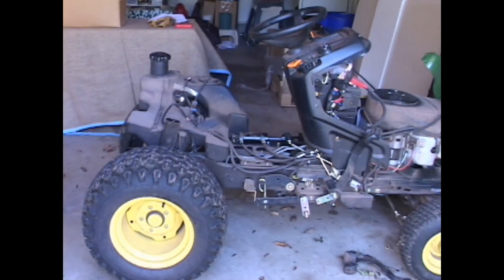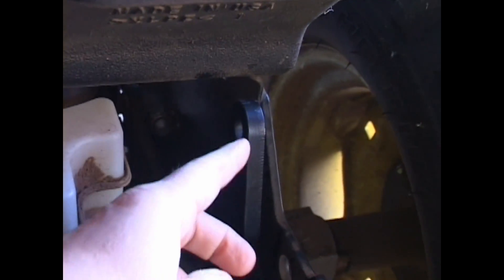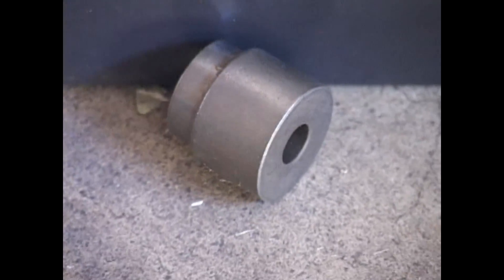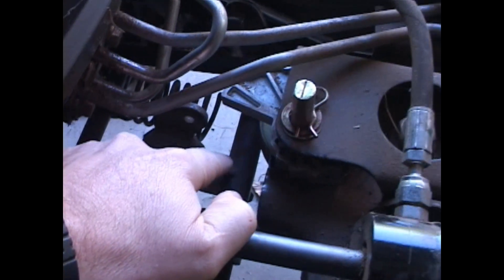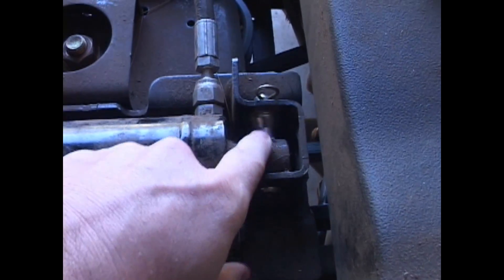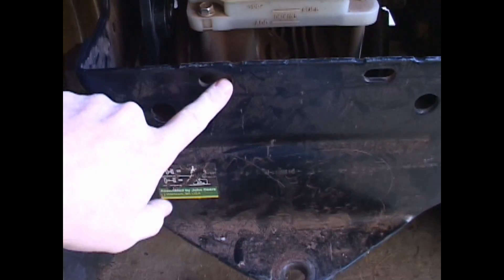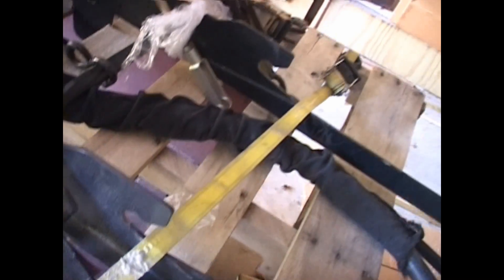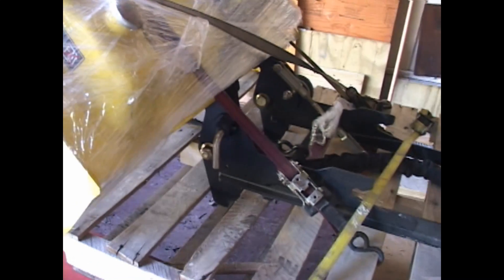Part 1: Deere X530 Hydraulic Tiller Hitch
An examination of the rear hitch mechanism needed to attach a 42" hydraulic tiller to the John Deere X530 (X530) tractor.